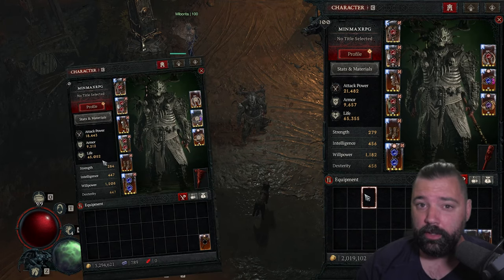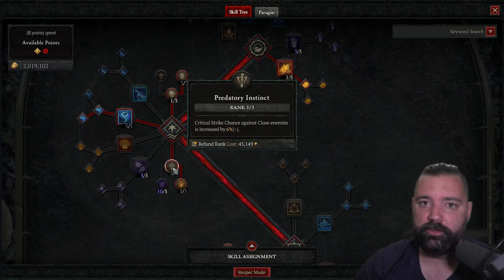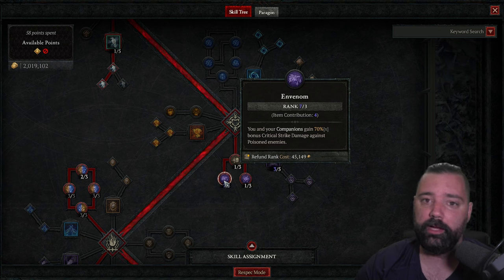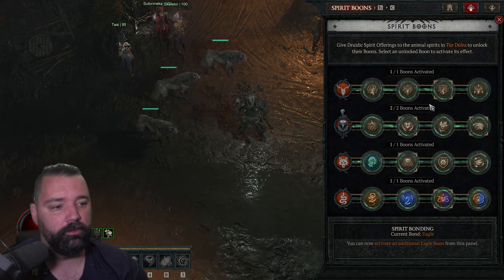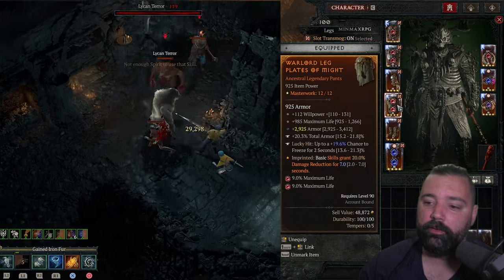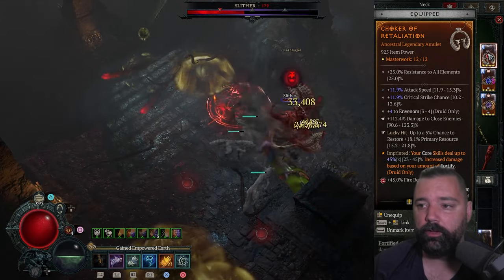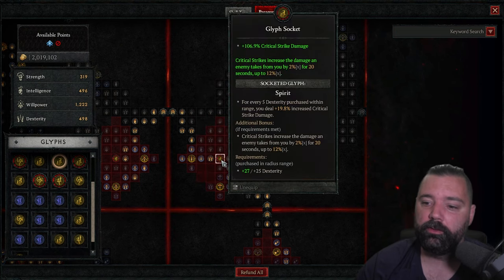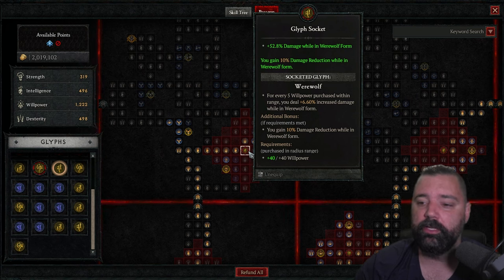Best Tornado Druid Build to Clear The Pit Tier 100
Tornado Druids rejoice as Tier 100 is completed with a build that is fun and effective for the endgame. Early Tornado builds this season tended to be a bit clunky, but this setup removes that and improves its potential at the same time. This video guide will cover skills, aspects, gems, paragon, spirit boons and abilities. This build is capable of all content in the game including uber or tormented bosses while maintaining an enjoyable playstyle. Tornado is considered by some as the best endgame build due to its ability to clear content and have an engaging playstyle.

0:00 Increased Survivability for Higher Tiers
0:56 Skill Tree
6:55 Spirit Boons
7:41 Unique Items, Legendary Aspects and Gameplay
13:19 Paragon and Glyphs